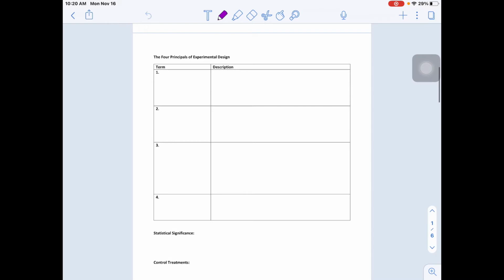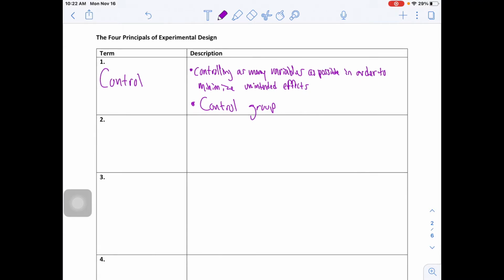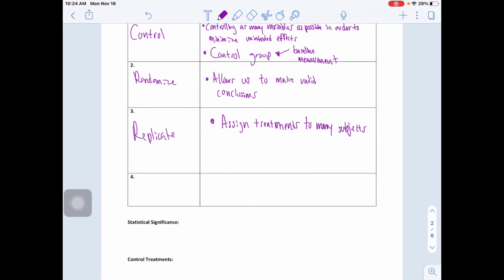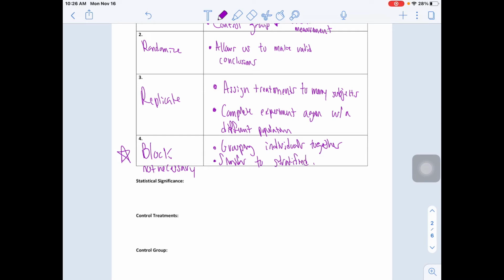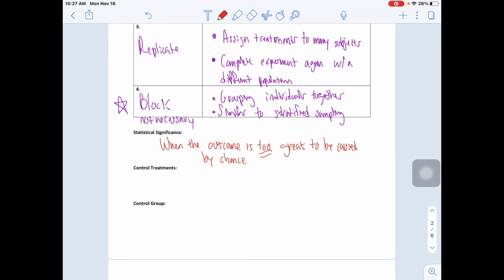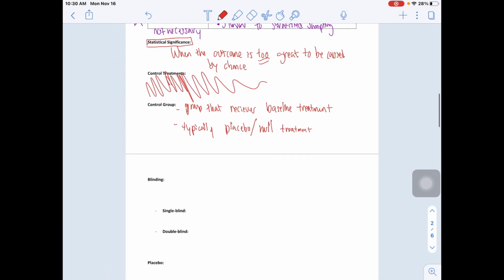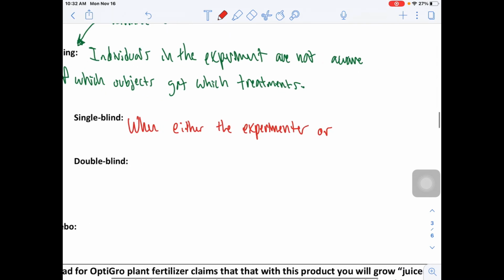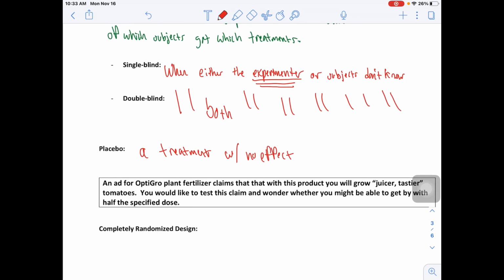AP Stats Ch12 Notes part 2 pg 2 & 3